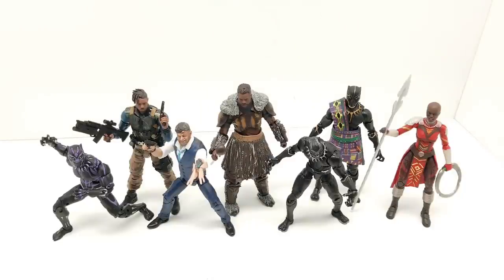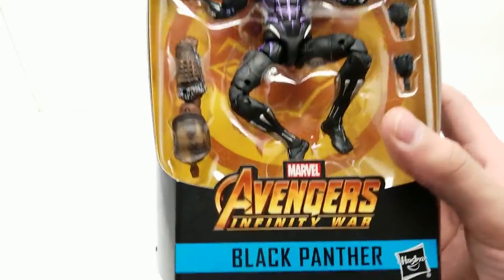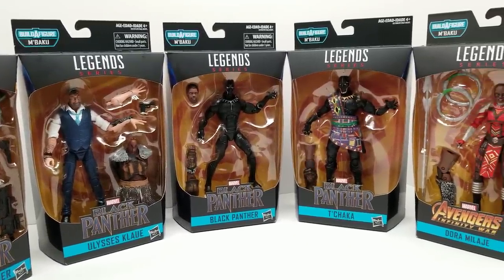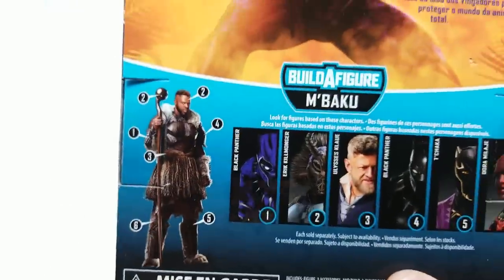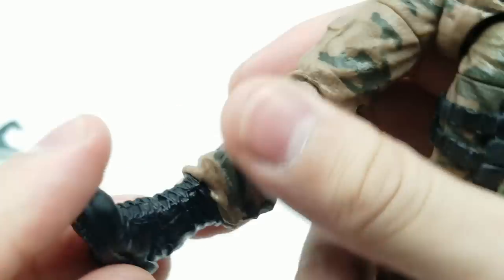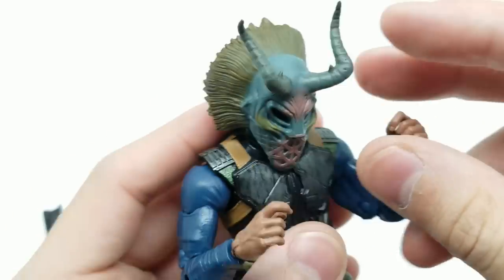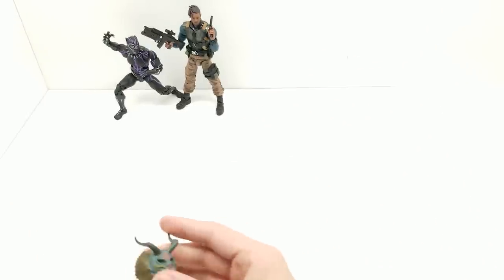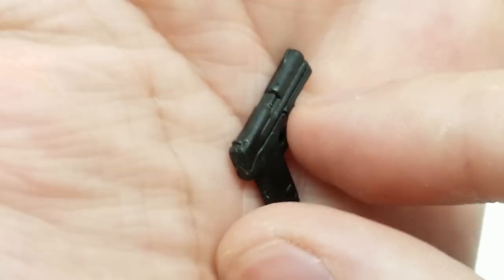Unboxing BLACK PANTHER (Wave 2) Marvel Legends M'BAKU Build a Figure Complete Set with Killmonger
Join us as we take a look at the complete set of Marvel Legends Black Panther Wave 2